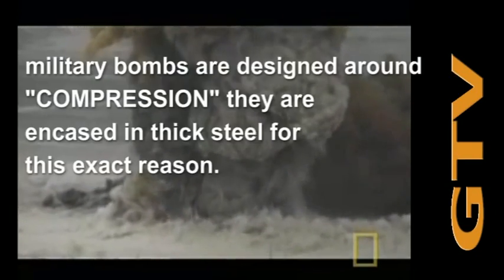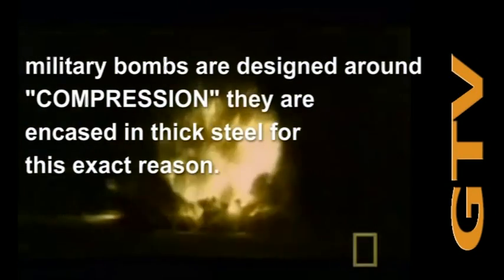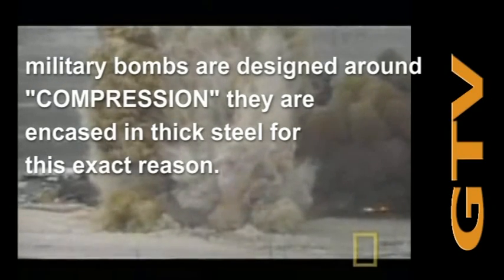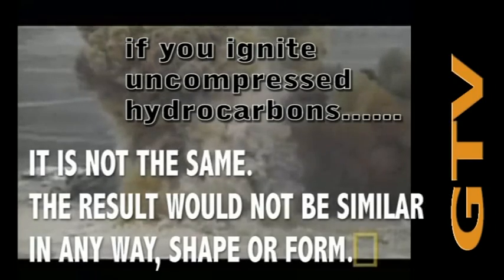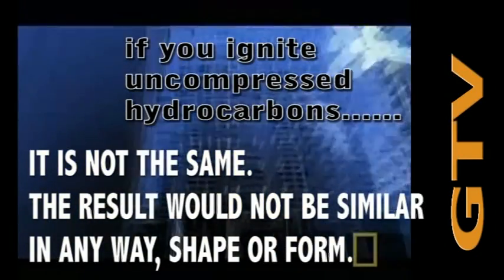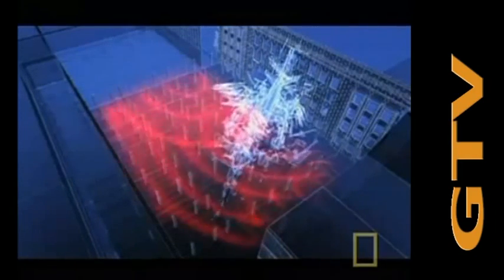nati*nal ge*graphic claims flight 77 was a bomb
it even goes on to say it was also several smaller bombs.